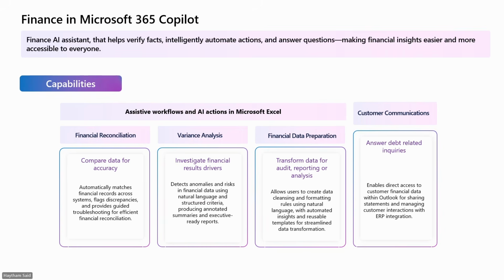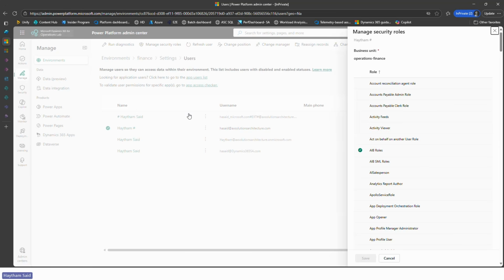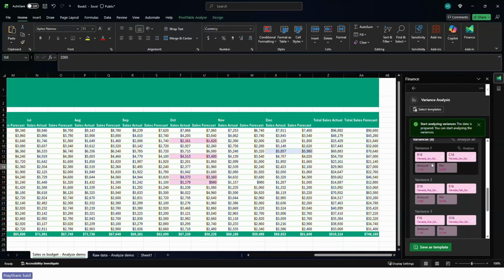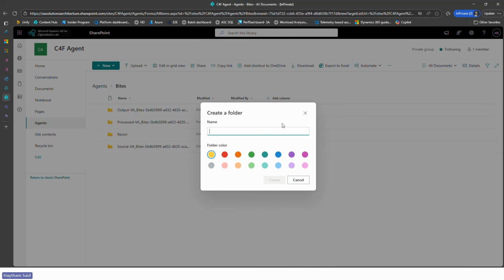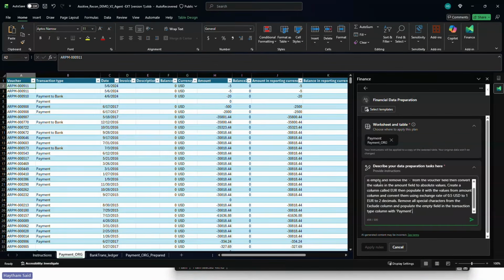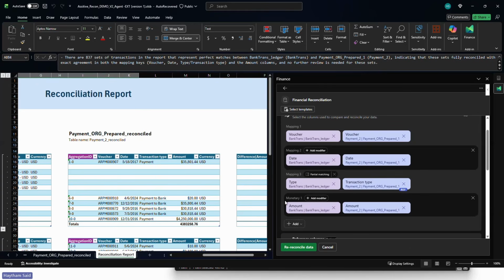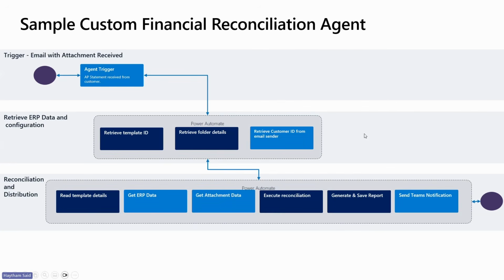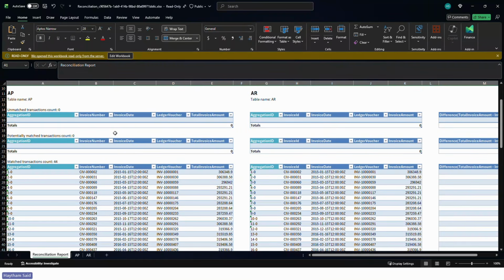Dynamics 365 Finance in Microsoft 365 Copilot | FastTrack TechTalk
Learn about Finance in Microsoft 365 Copilot, the newest Copilot offering designed to revolutionizes how finance teams approach their daily work within Microsoft productivity tools Outlook and Excel. You will also learn how to create AI actions to automate your processes.